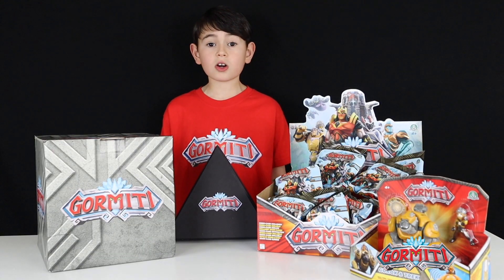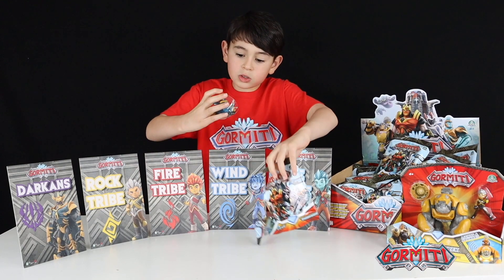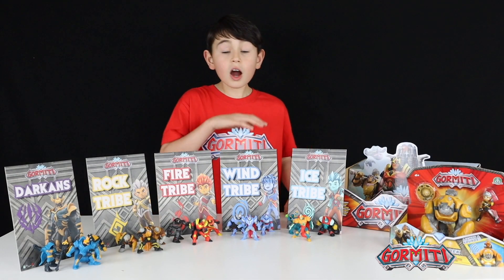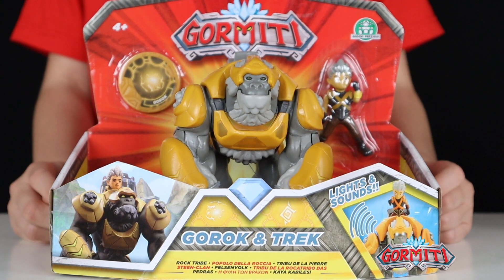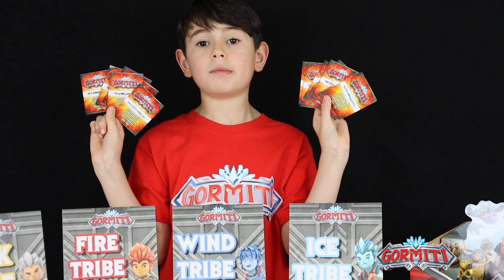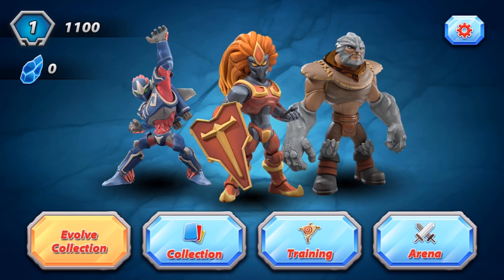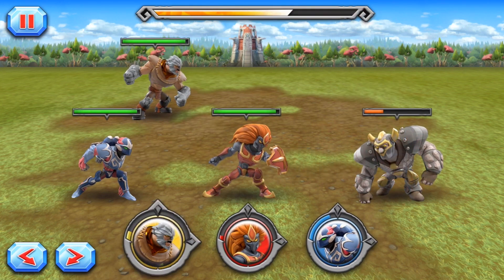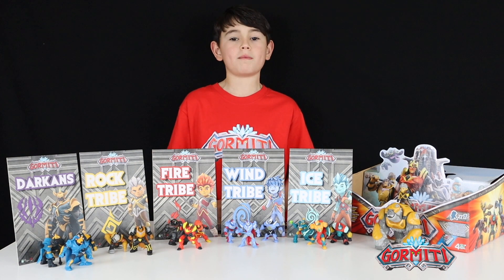Gormiti Heroes Mini Figures - New Gormiti App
Gormiti Mini Figures - New Gormiti App! The Gormiti Squad is back! Today, we unbox a full box the the BRAND NEW Gormiti Mini Figures! The Gormiti Blind Bags are super cool and we unbox the entire collection!

We also give you a first look at the BRAND NEW Gormiti App! Each Blind Bag contains a collectors card with a special code that can be entered into the Gormiti app so you can battle the evil Darkans!

The app is available in both the App Store and Google Play as it is available for both iPhone and Andriod. The app will be available 27th September!

You can watch the Gormiti TV Series on CITV from 2nd September, Monday to Friday at 6:55am. Or you can visit the Gormiti English YouTube channel